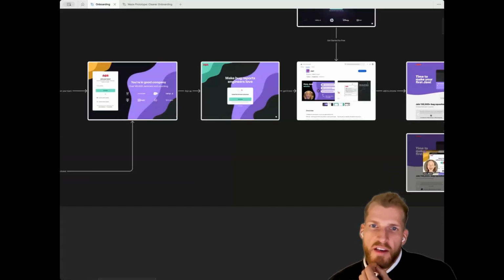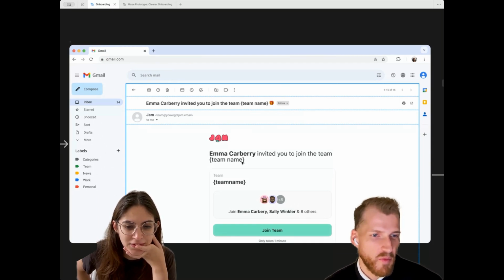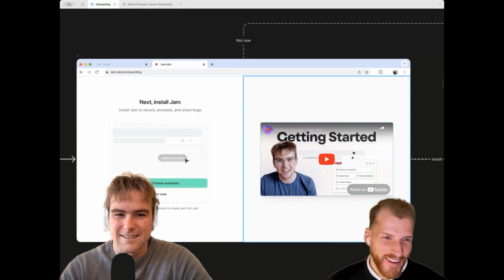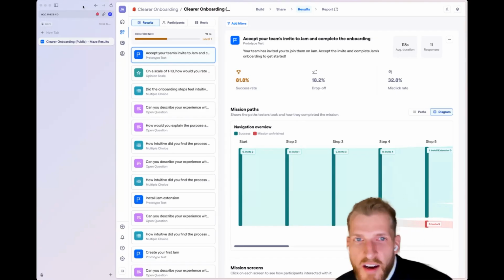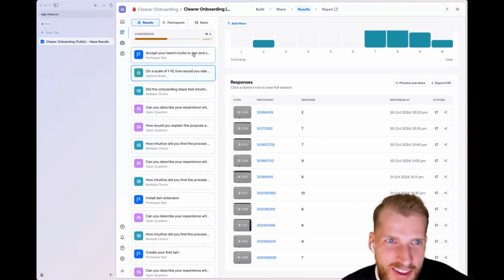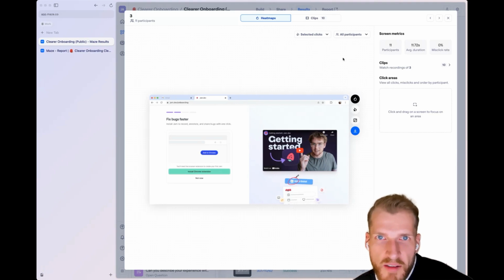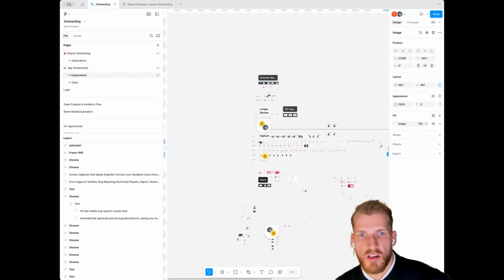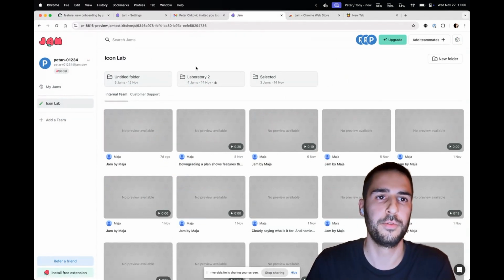Our Startup's New Onboarding Flow! w/ Designer & Dev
This year we launched a new customer support product, 100,000+ people joined Jam, and big companies signed up entire teams! So, it was time to rethink how we welcome users to a new way of reporting & fixing bugs. Today, Jam designer, Martin, and developer, Petar, get into the details and challenges of building new onboarding flows to make it easy for anyone to start Jamming - no matter how they found it!

We discuss:
0:00 Introduction
0:23 Martin’s classic lil roast of our old onboarding
2:28 Figma tour of Jam’s new onboarding flows for self-serve & ‘invite your team’
7:01 The first-ever question in Jam onboarding
8:04 Getting data from prototypes before launching to our users (community surveys & Maze)
13:20 Illustrations vs. the actual product UI to make onboarding easier
16:39 Petar gets into variations for edge cases, live from our PR environment!

New episodes drop every Friday at 10AM ET. See you there!